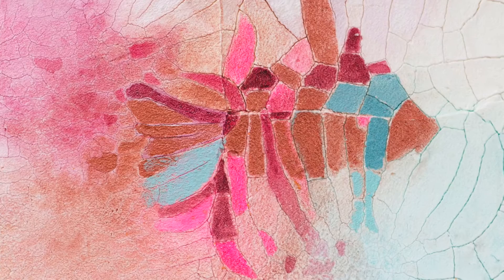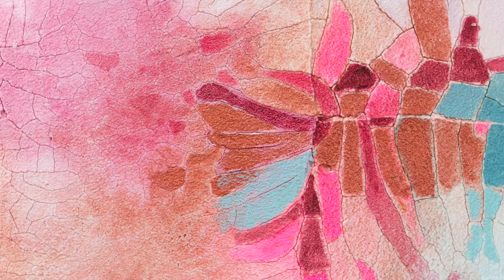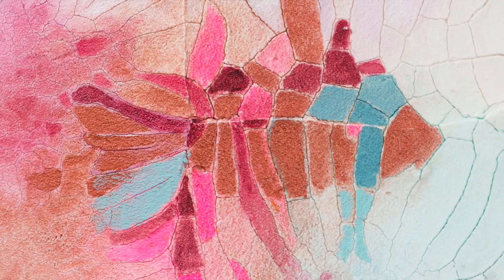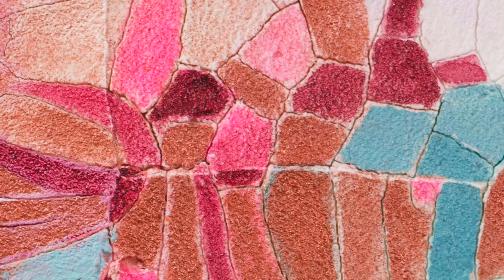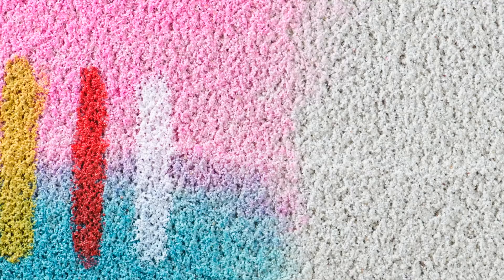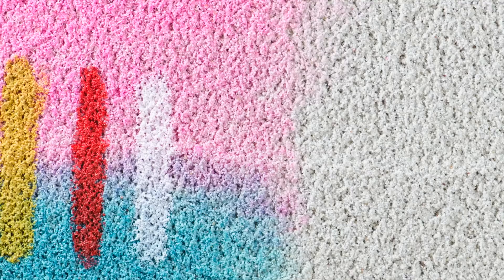Acrylic Gels And Pastes - Golden Acrylic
Golden Pastes are tools that artists can use to achieve a variety of effects and expressions. Pastes used in conjunction with acrylic colours broaden working properties and expand creative possibilities.

Pastes differ from most gels in that they are opaque and may contain Marble Dust, Diatomaceous Earth, fibres, clays or other fillers resulting in a white or clay-tone finish with a variety of textures and properties. Pastes can also be used to create textured foundations for painting.

Golden Gel Mediums offer artists many ways to build texture. They range in consistency from pourable to moldable with varying degrees of sheen and transparency. They can be used to create glazes, extend paints and change finishes. Some gels incorporate pumice, glass or acrylic granules that impart unique reflective, rough or absorbent surface qualities.
Gels can be thought of as colorless paint, as they are composed of 100% acrylic polymers similar to acrylic paint. They can also act as adhesives in collage and mixed media that dry to form continuous films with excellent flexibility with chemical, water and UV resistance.